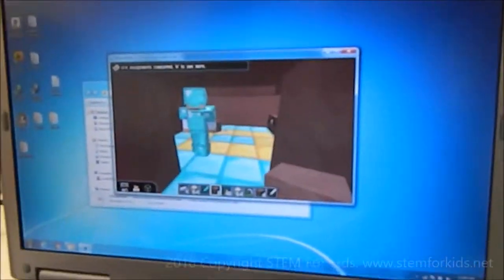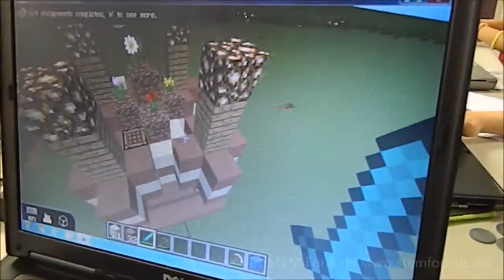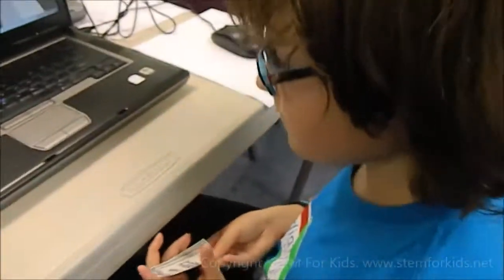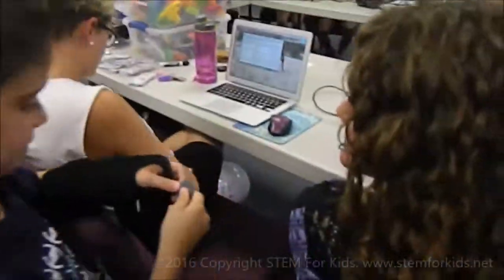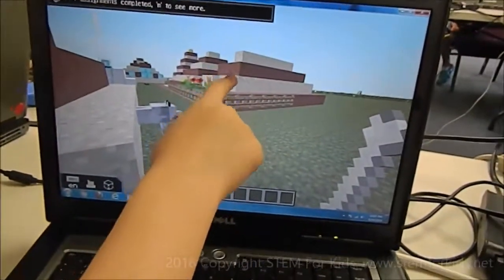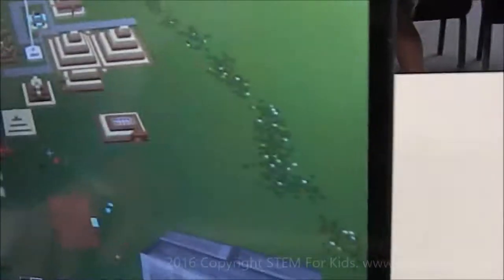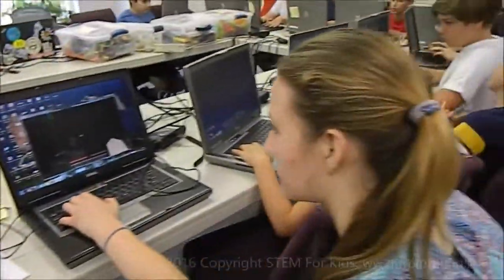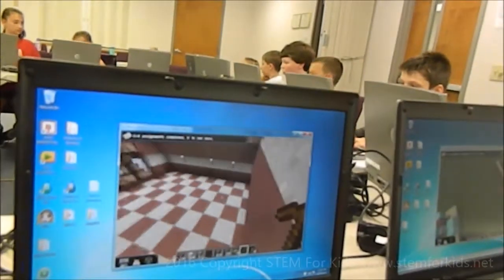STEM For Kids Game Making Lab with Minecraft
STEM For Kids newest program Computer Game Making Lab II launched to excitement and energy of elementary and middle school students. Children enjoyed computer programming and engineering with Minecraft. The adequate balance of building, budgeting, role playing, civil engineering, team working, creating, communicating and critical thinking was sure to engage all participants as they smiled, laughed and had fun while learning new STEM skills.

STEM for Kids® provides STEM / STEAM curricula and training to educators, teachers and education entrepreneurs for enrichment in robotics, engineering, bio-medicine, business, finance and computer programming / coding for children ages 4 - 14. The well-structured ready-made lesson plans can be used in schools and outside schools through camps, afterschool programs and workshops.

Educators, care-givers, teachers, schools, district administrators looking for STEM courses and training, can learn more and apply

Educational entrepreneurs, business owners, care providers looking to start or grow a children's services business can apply

Parents, teachers, caregivers bring inspirational stories of iconic people who made important inventions and discoveries. Check out STEM Icons books for English Language Arts + History + STEM + Diversity and Inclusion.